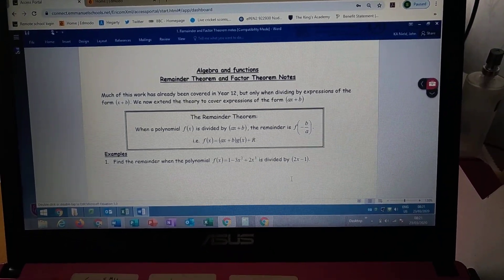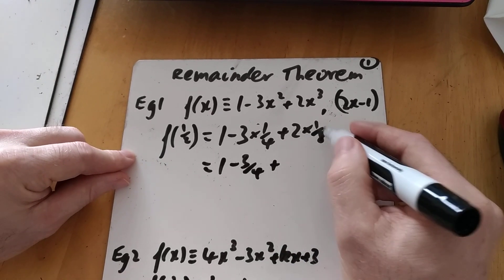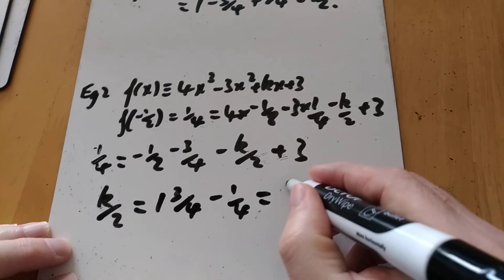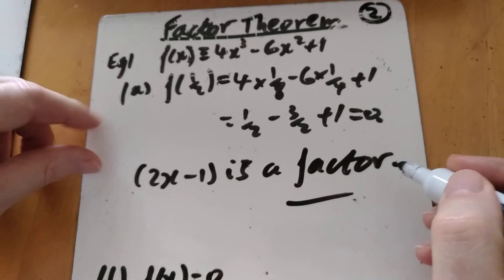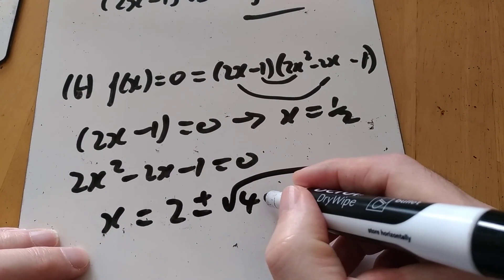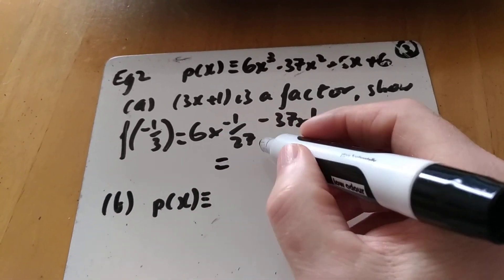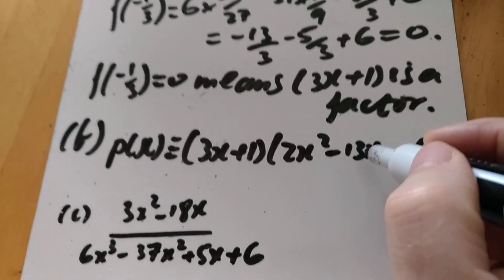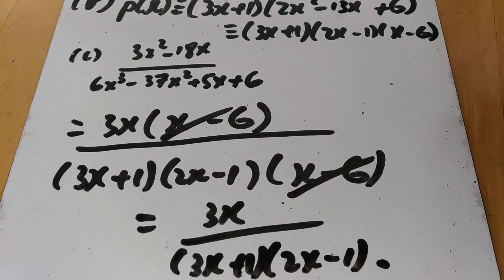Y13 Pure 01-01 Factor and Remainder Theorem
Mainly recap of AS content, to build on with rest of chapter